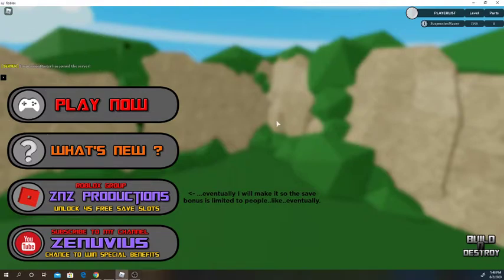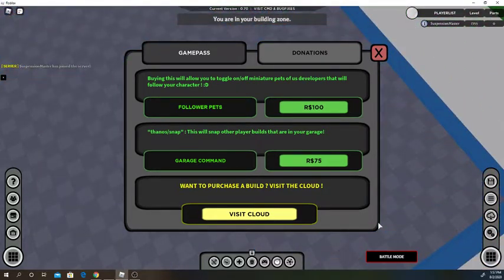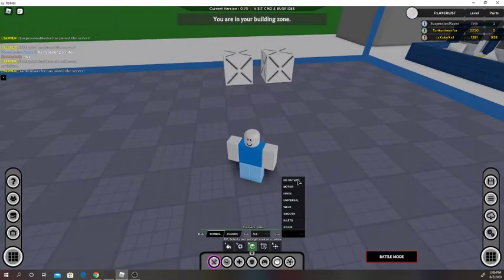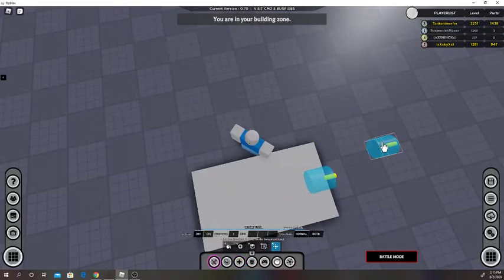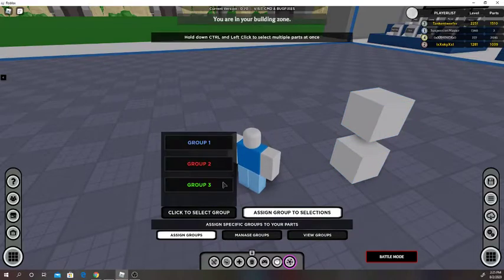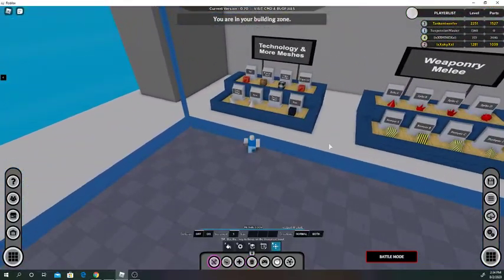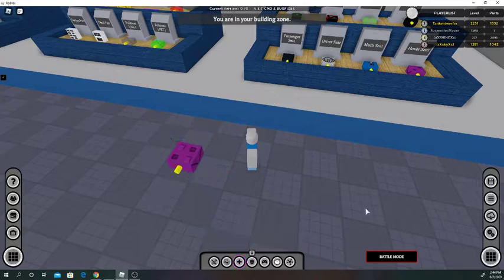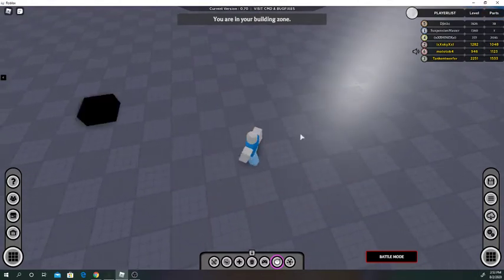How to play Build n Destroy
This video covers the basics about what the buttons parts and tools do.